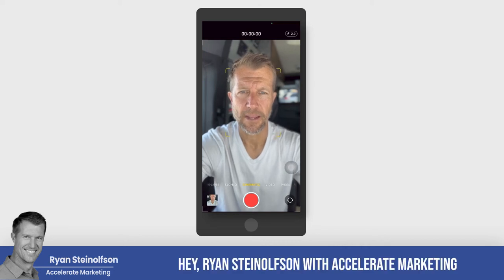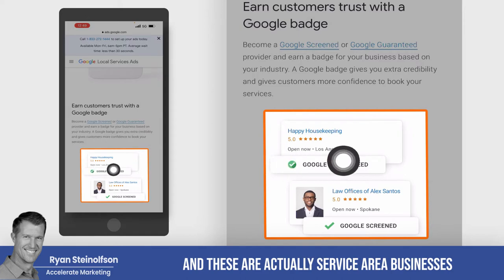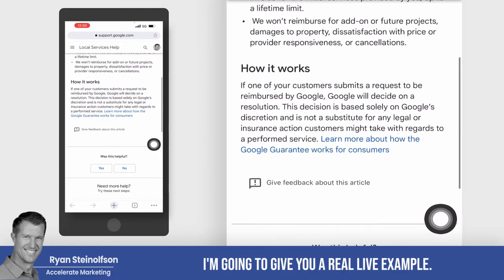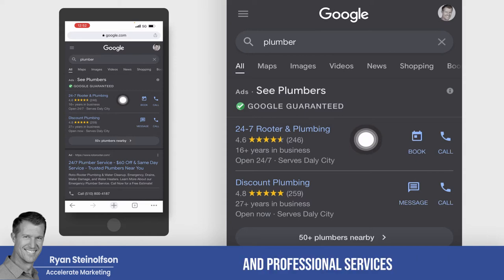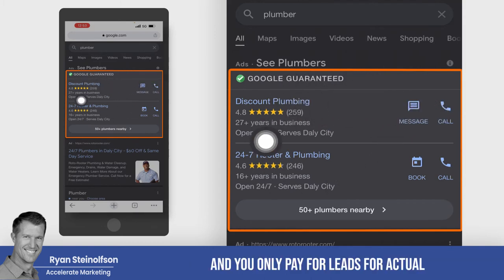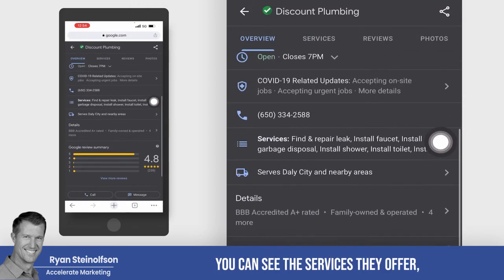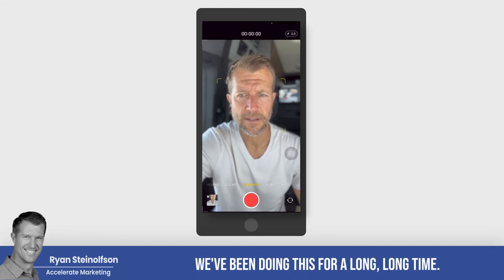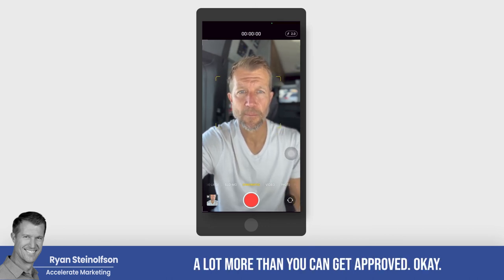What is Google Guaranteed Local Service Ads? Is it WORTH it?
Why should you consider getting Google Guaranteed? Where do these types of ads show up on Google Search? These and other questions will be answered in this video (keep reading) 🤔🤔👇👇

In this video, Ryan Steinolfson from Accelerate Marketing explains in detail everything about Google Guaranteed. You’ll learn about the Google Guaranteed Badge and protection program, understand why Google is making businesses go through a verification process, find out the benefits of getting Google Guaranteed, learn which types of businesses are eligible to get Google Guaranteed, better understand how to dispute calls, how to use the budget tool and much more.

Chapters:

0:00 Intro (Google Screened Vs Google Guaranteed )
1:07 Google Guaranteed Badge
1:56 Real-Life Example
2:46 Is Google Guaranteed worth it?
4:13 Google Guaranteed Features
5:38 Ryan's invitation to Q & A